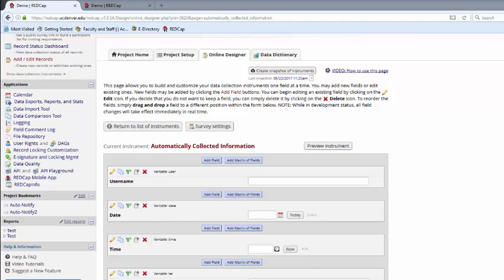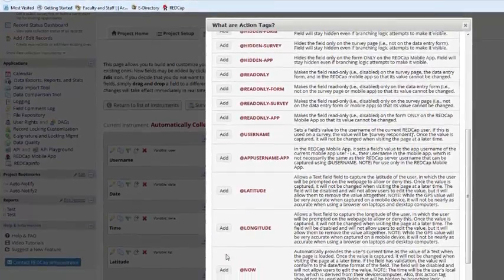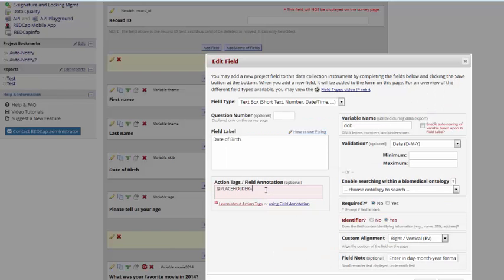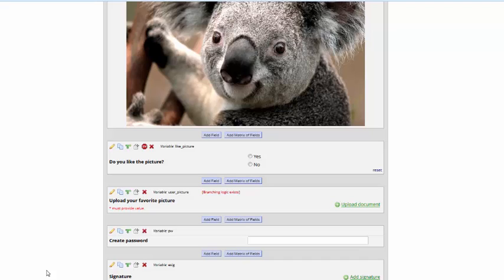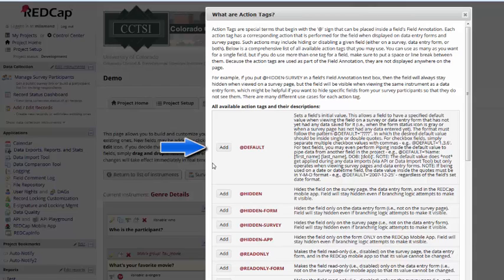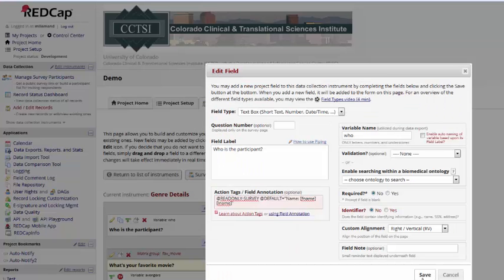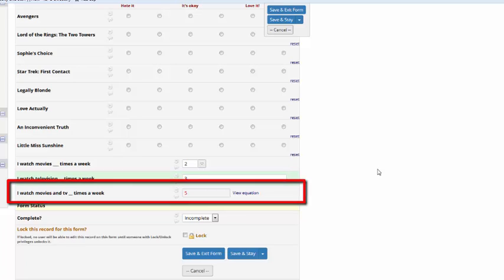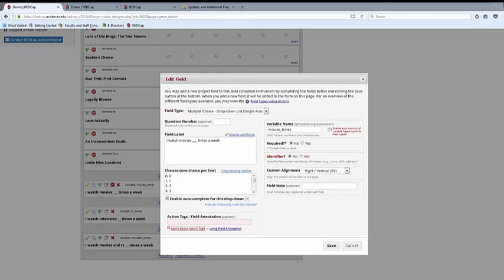REDCap Advanced Tutorial: Action Tags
Part 3 of the University of Colorado Denver's Advanced REDCap Tutorials.

Timestamps:
00:04: Definition
00:32: Automatic Collection
-00:40: Username
-1:04: Today
-1:35: Now
-1:49: Latitude
-1:59: Longitude
2:32: Placeholder
3:14: Hide button
4:10: Password mask
5:16: Default
6:39: Read only
7:40: Hidden
9:20: More information